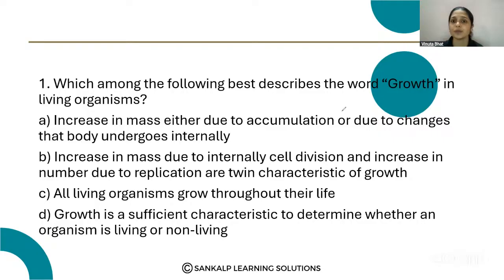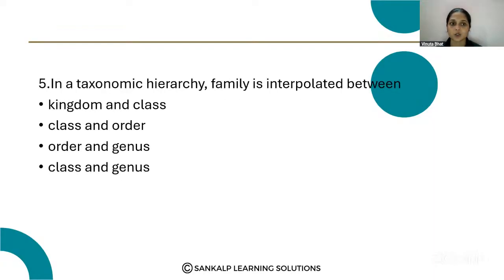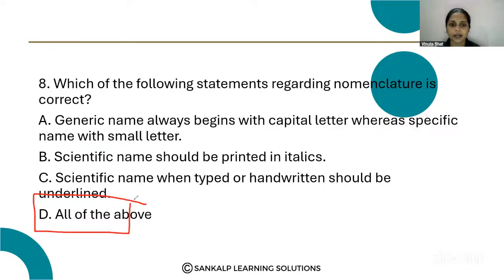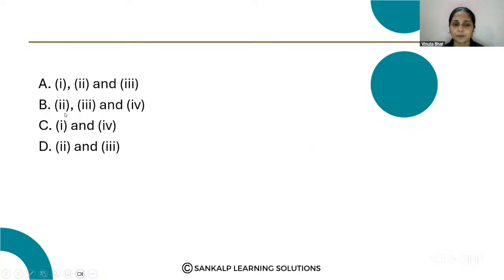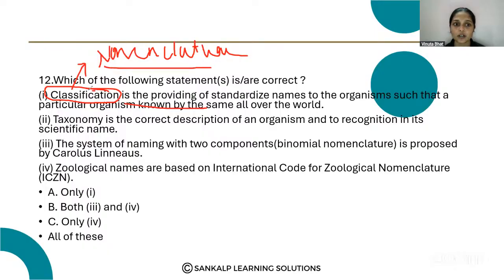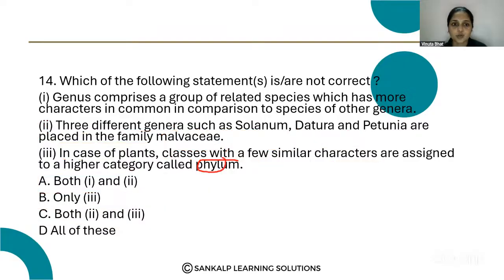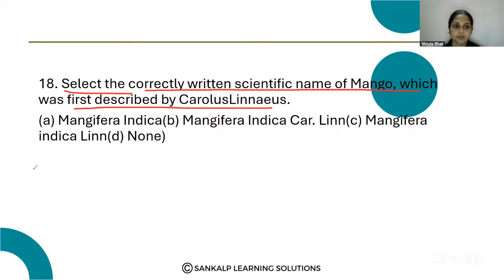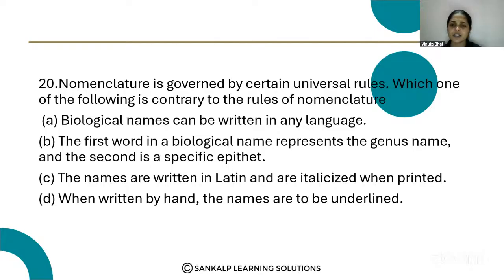Sankalp Classes - Living World - Biology - Session 2